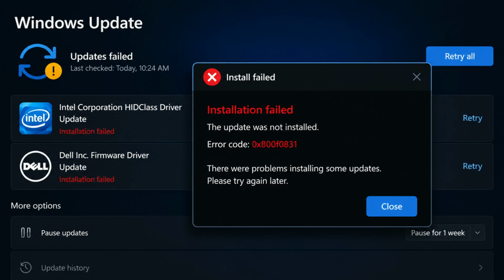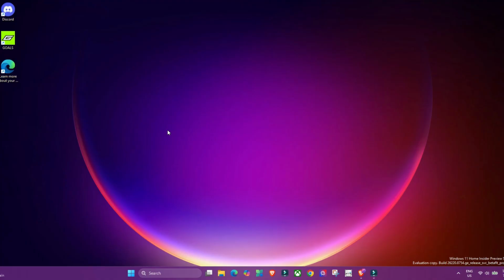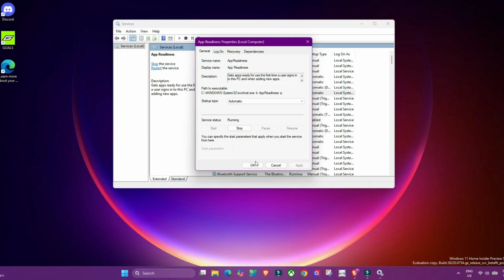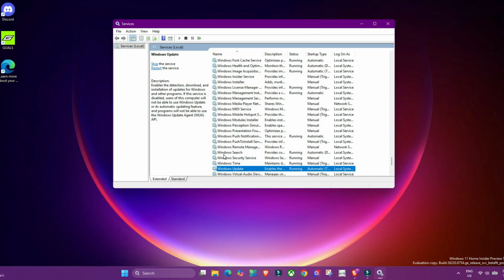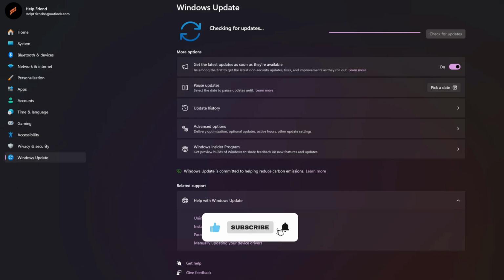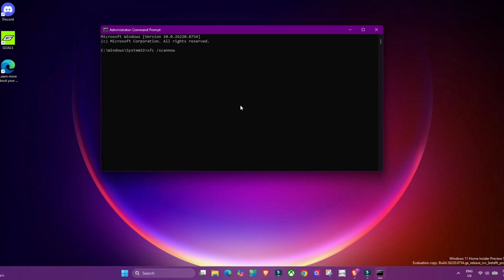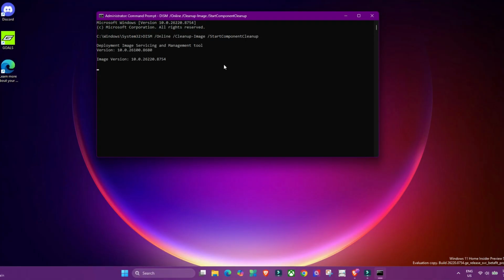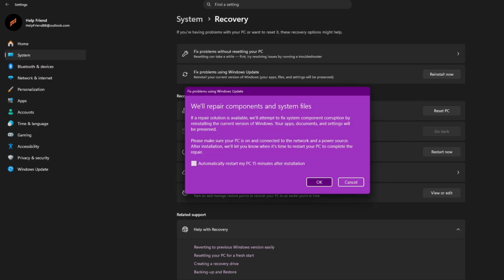Fix Dell Inc. Firmware Driver Update Failed to Install Windows 11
Is the Intel Corporation HIDClass Driver Update or Dell Inc. Firmware Driver Update failing to install on your Windows 11 PC? In this video, you'll learn several proven methods to fix Windows Update driver installation issues.

Follow each solution step by step to repair Windows Update components, restart essential services, repair corrupted system files, and reinstall Windows using the latest Windows Update recovery feature without losing your personal files.

This guide works if your Intel HIDClass or Dell firmware update is:

Not installing
Stuck downloading
Stuck at 0%, 20%, 50%, 95%, or 100%
Showing install failed
Repeatedly retrying
Failing after restart
Missing from Device Manager after installation
Causing Windows Update errors

This tutorial is compatible with:

Supported Dell laptops and desktops
Intel-based Windows PCs

Useful Links

▬▬▬▬▬▬▬▬▬ஜ۩۞۩ஜ▬▬▬▬▬▬▬▬▬
▬▬▬▬▬▬▬▬▬ஜ۩۞۩ஜ▬▬▬▬▬▬▬▬▬